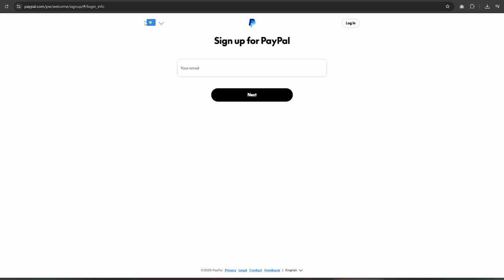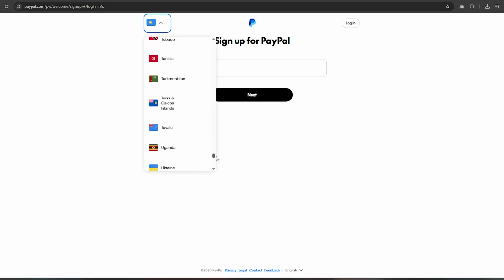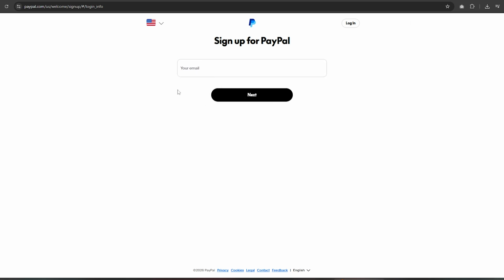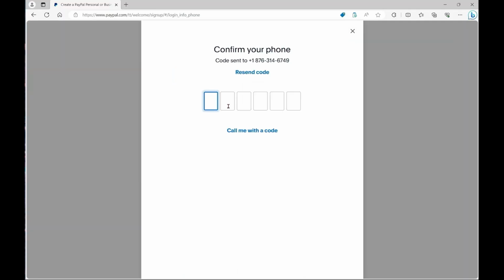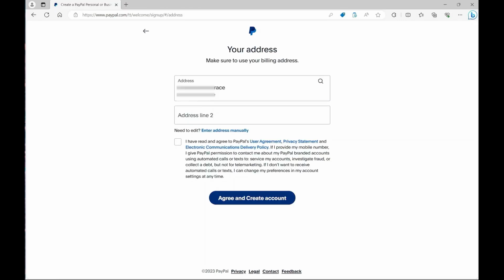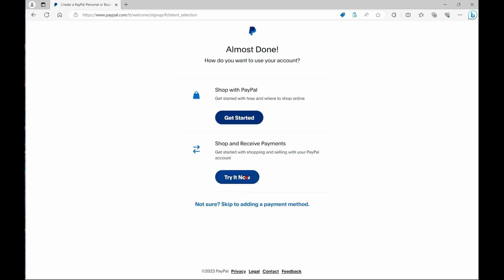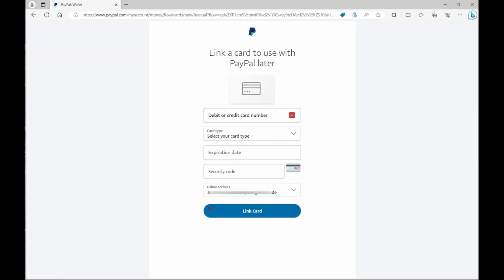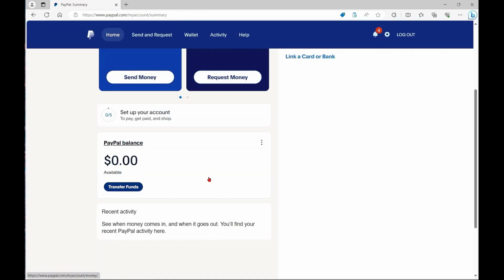How to Create a PayPal Account in USA 2026 | Step‑by‑Step Guide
In this video, we show you how to create a PayPal account in the USA quickly and safely in 2026.

We’ll cover signing up, verifying your email and bank details, setting up security features, and tips to avoid common mistakes—straightforward, step‑by‑step instructions.

Perfect for anyone in the USA who wants to send, receive, and manage money online with PayPal.